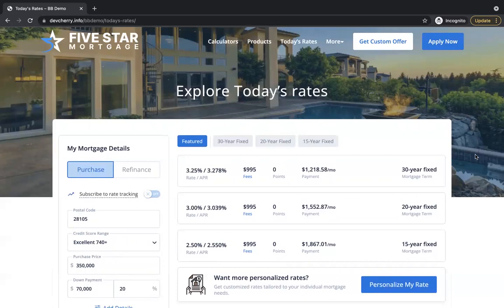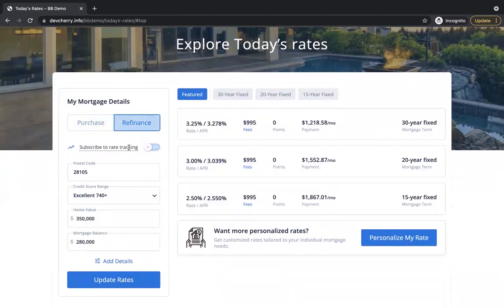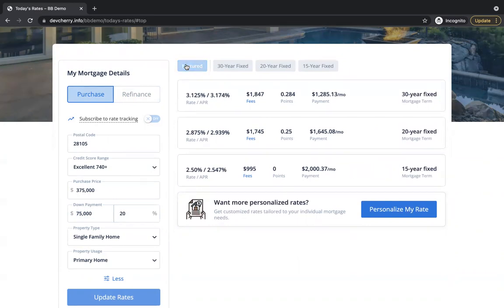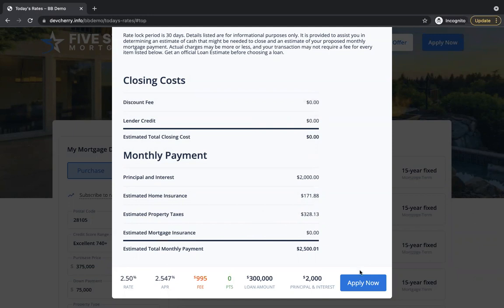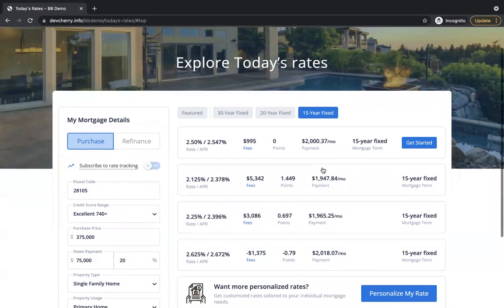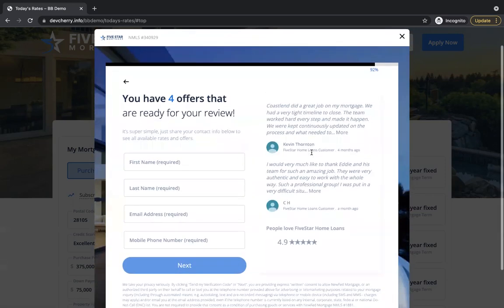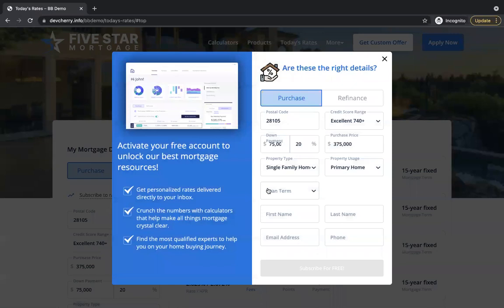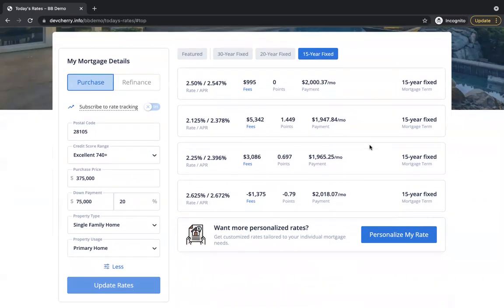Rate Table Video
Review the latest rate table design for mortgage lenders website.